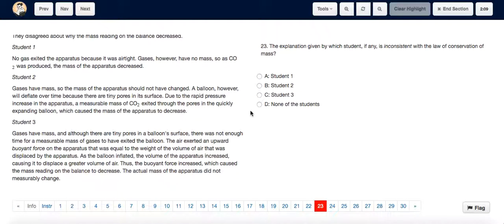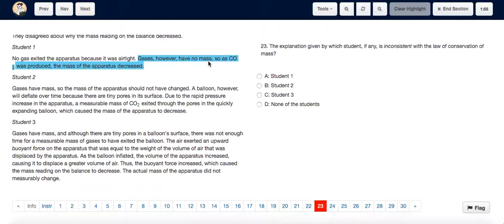ACT Test 13 Section 4 Question 23